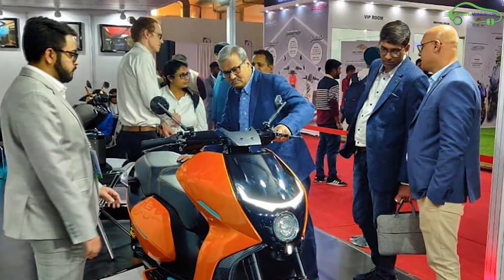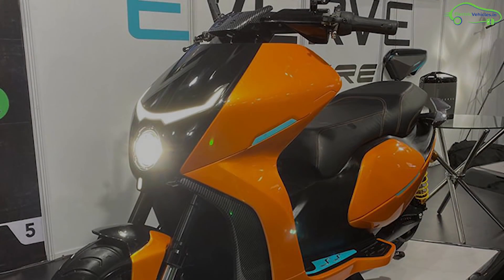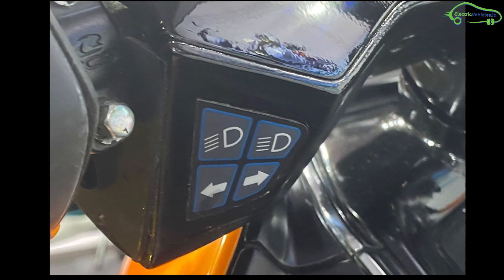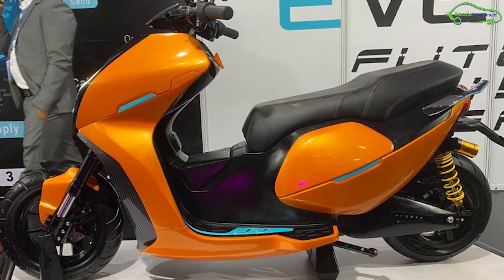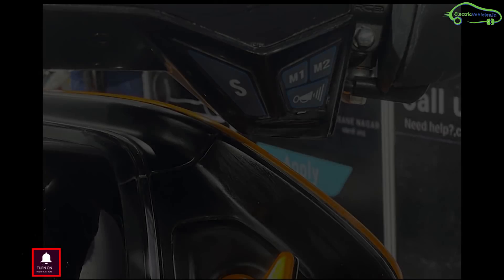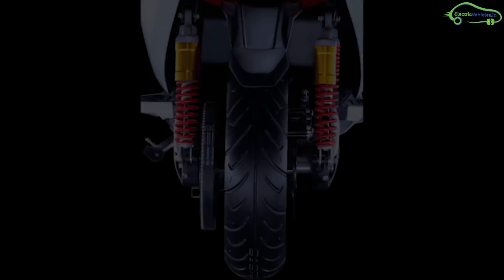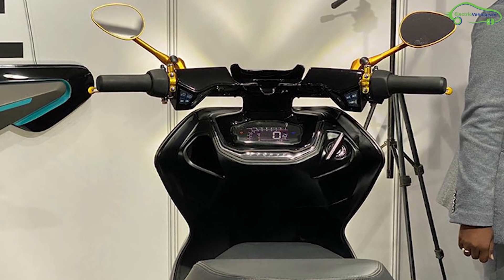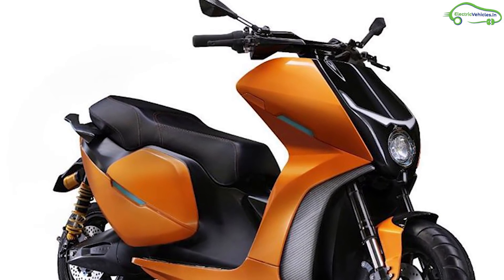Premium Electric Scooter Launch in India 2020 - Everve EF1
Pune based Everve Motors has unveiled its first premium electric scooter EF1 at auto expo 2020. It is expected to launch in India at the end of 2020.